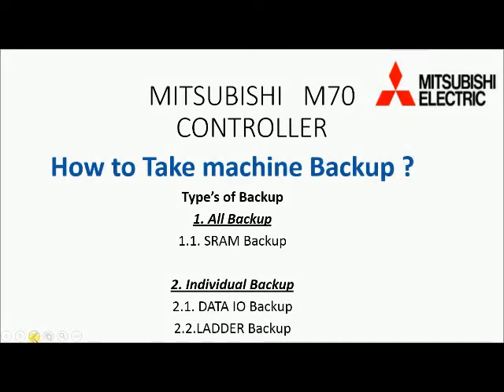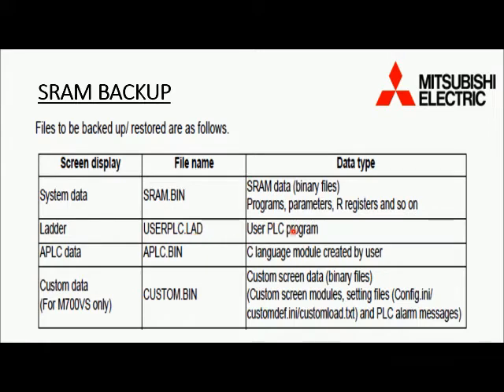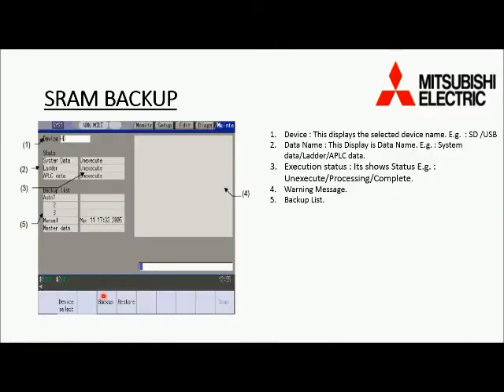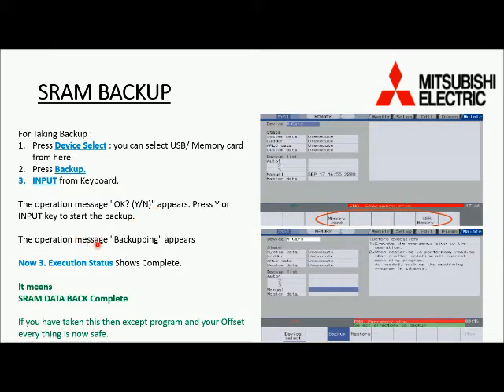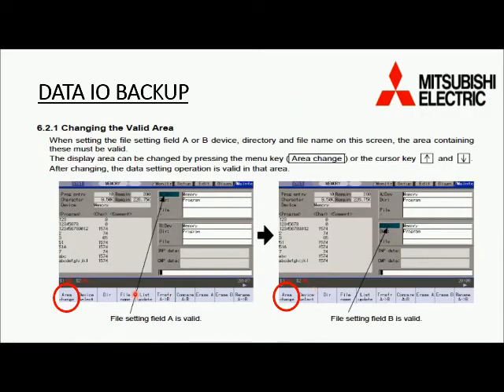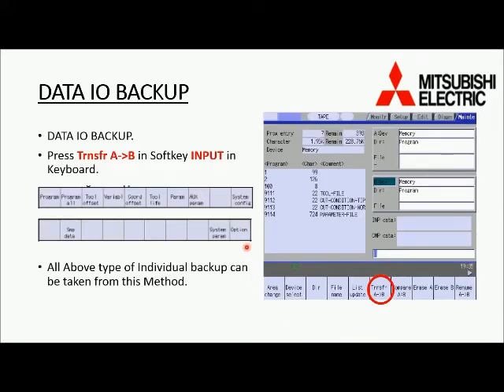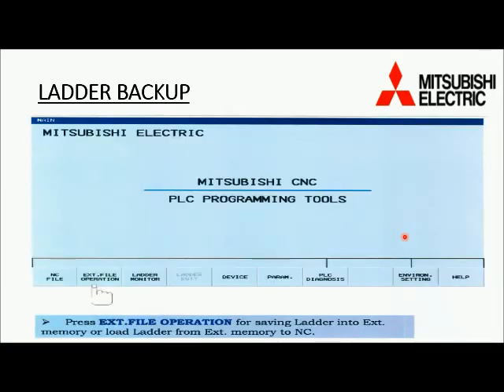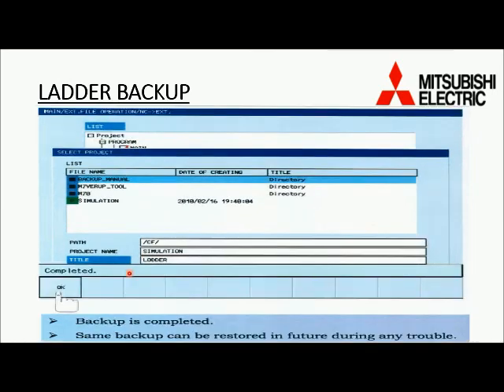Mitsubishi CNC M70 M80 Backup procedure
it will help in taking BACKUP of M70/M700 And M80/M800 type mitsubishi CNC system Controller